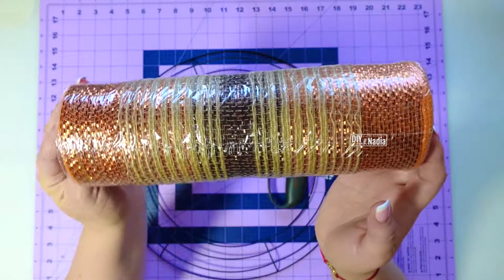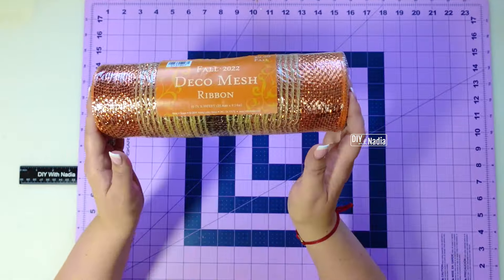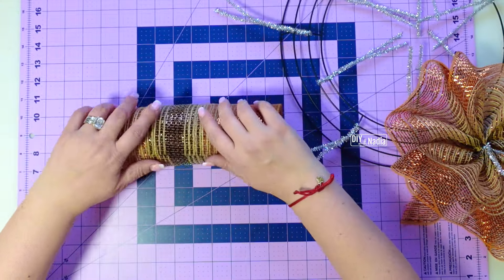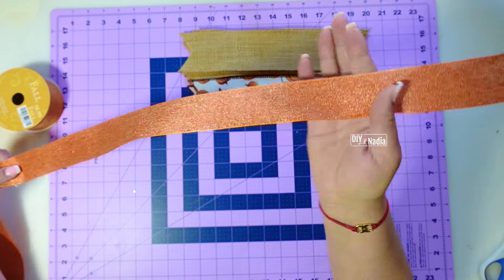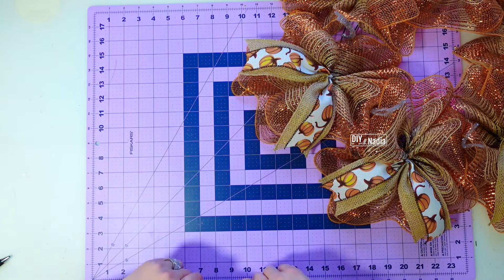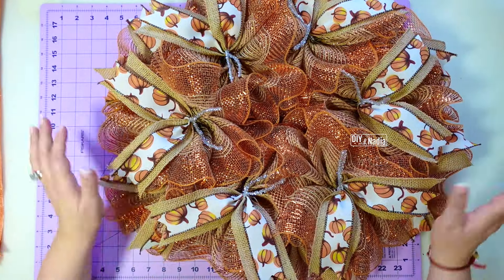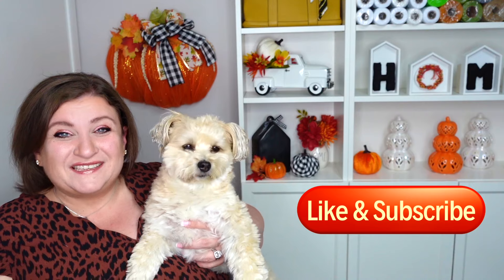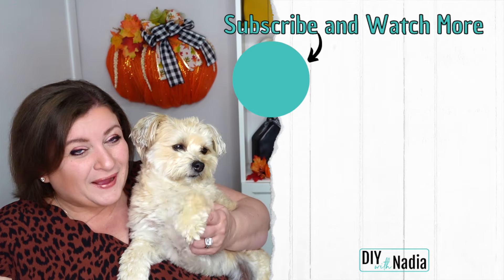You Won't Believe How Simple This PANCAKE WREATH Tutorial Is!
Fall PANCAKE WREATH DIY step by step tutorial | How to make 10 inch Deco Mesh Wreath, ribbon bundles and simple bows
✂️ SUPPLIES USED ✂️
1 - Metal Wreath Form 14 in (DT)
1 - Pack Pipe cleaners (DT)
1 - Fall Deco Mesh 10 in x 30 ft @hobbylobby
1 - Burlap Ribbon 2.5 in x 30 ft @hobbylobby
1 - Pumpkin Ribbon 1.5 in x 30 ft (HobbyLobby)
1 - Orange Ribbon 1.5 in x 30 ft (Hobby Lobby)
1 - Fall pumpkin sign @dollartree
- You will also need scissors/rotary cutter and a hot-glue gun
- 18"x24" Cutting Mat
- 6" Zip Ties
- My Camara
00:00 Intro
01:13 Project name and level of difficulty
01:12 Wreath supplies and details
02:11 How to attach pipe cleaners to a pancake wreath
03:48 How to cut deco mesh and attach to a pancake wreath
06:35 Ribbon details for pancake wreath
08:12 Making ribbon bundle tails for wreath
10:32 How to make little bows for pancake wreath
13:19 How to decorate and attach pumpkin sign to wreath
15:05 Wreath reveal
15:32 Message from Nadia and suggested videos